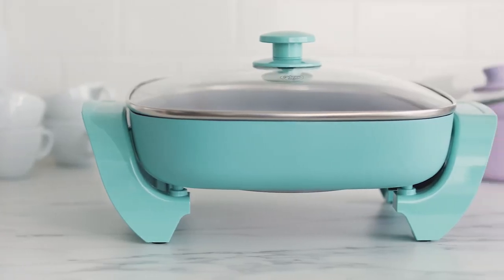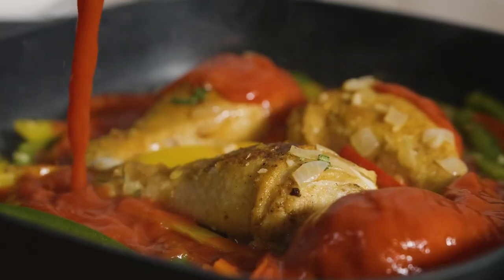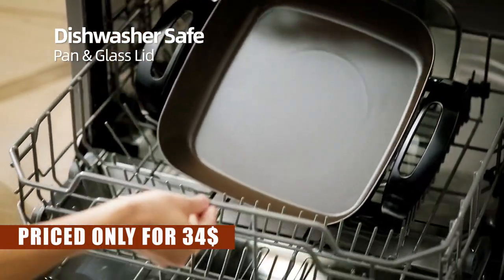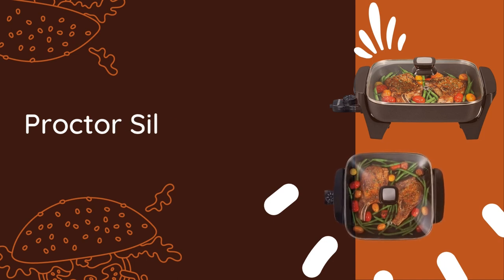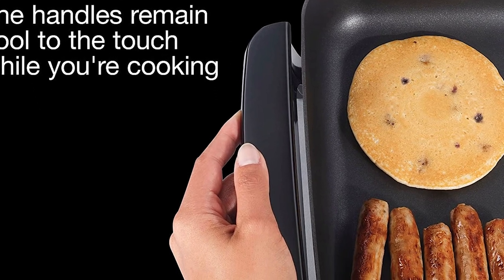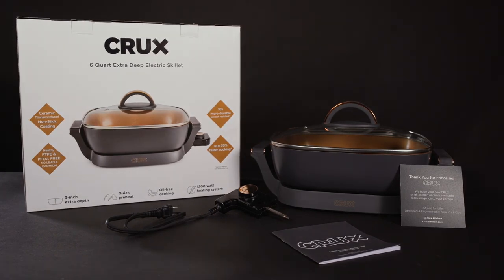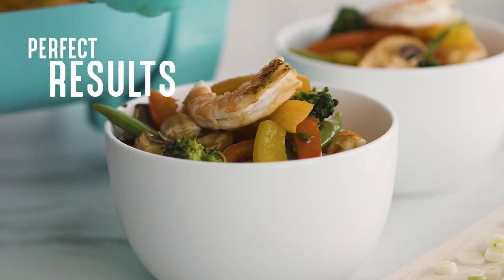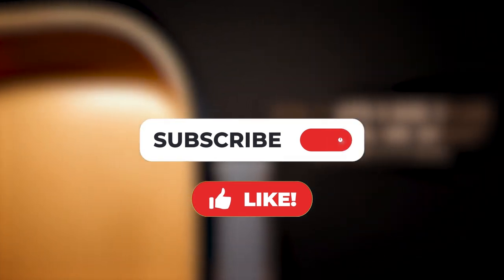Top 5 Electric Skillets in 2023- [Best Electric Skillets for Frying & Camping]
Discover the top electric skillets of 2023, including the best electric skillet for frying chicken, as recommended by America's Test Kitchen. Whether you're searching for the best electric skillet for frying, deep frying, camping, or making pancakes, we've got you covered in this comprehensive video.

Here's the reference to the products:
1)► BELLA Electric Ceramic Titanium
2)► Elite Gourmet EG3033
3)► Proctor Silex Electric Skillet
4)► Crux Extra Deep Nonstick
5)► GreenLife Healthy Ceramic
In this video, we'll delve into the world of electric skillets to find the perfect option for frying chicken to golden perfection. We'll explore the expert-recommended electric skillet from America's Test Kitchen, known for its rigorous testing and unbiased reviews.

But that's not all! We'll also showcase the best electric skillets specifically designed for frying and deep frying, ensuring crispy and delicious results every time. If you're a camping enthusiast, we have you covered too, with the top electric skillet that's perfect for outdoor cooking adventures. And of course, we haven't forgotten about the best electric skillet for creating fluffy and mouthwatering pancakes.

Join us as we dive into the features, performance, and user experiences of these electric skillets. Discover which ones stand out in terms of heat distribution, non-stick surfaces, temperature control, durability, and overall cooking versatility.

The content featured in this video may include portions of stock footage obtained from multiple sources, including manufacturers, fellow creators, and various other outlets. Products Room does not claim ownership of all the footage presented.